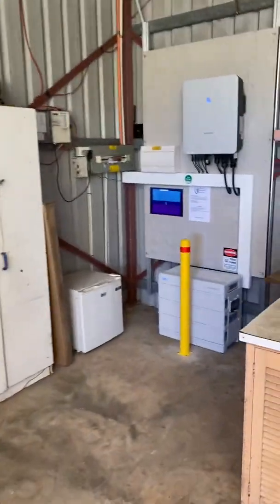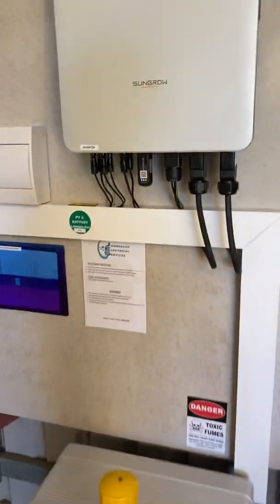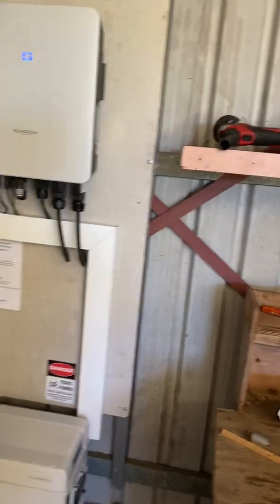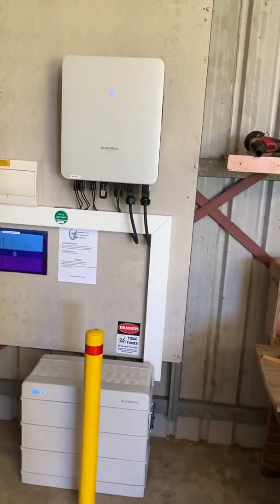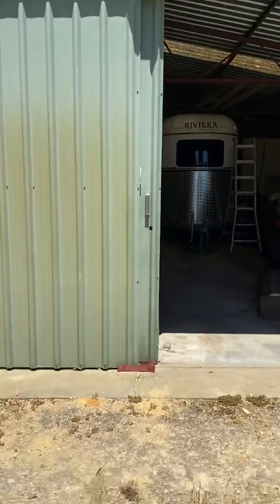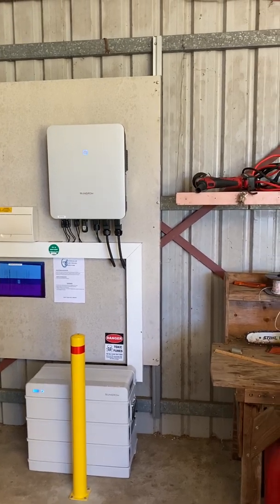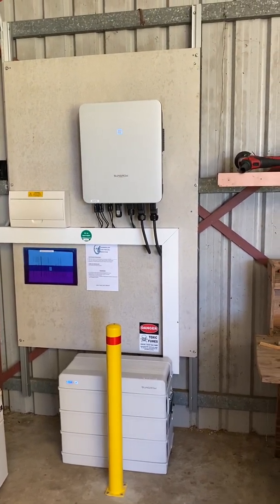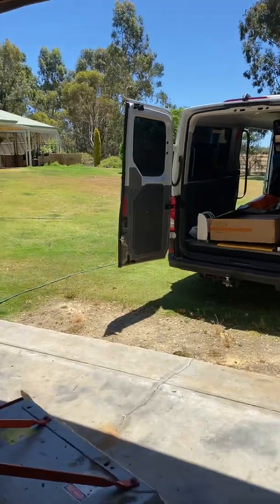Sungrow Hybrid three phase inverter, whats it like?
One of my recent installs using the new three phase hybrid inverter from Sungrow and Sungrow’s 9.6kwh battery in rural Western Australia.